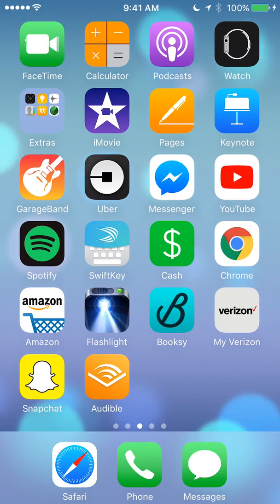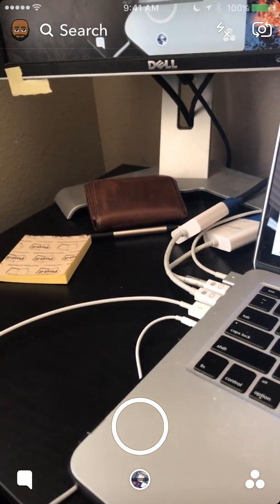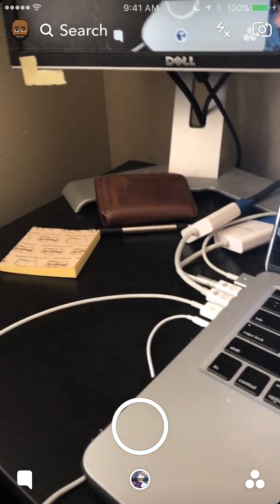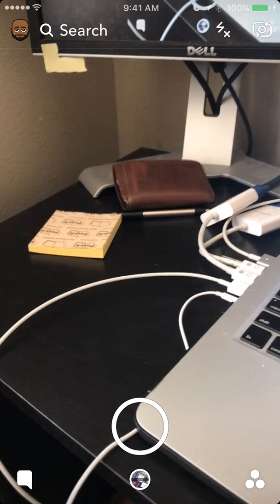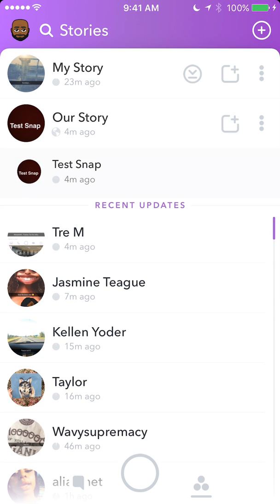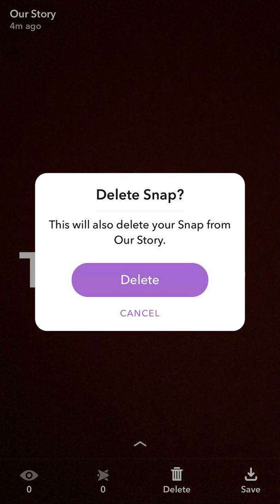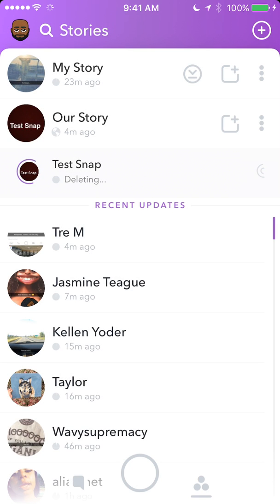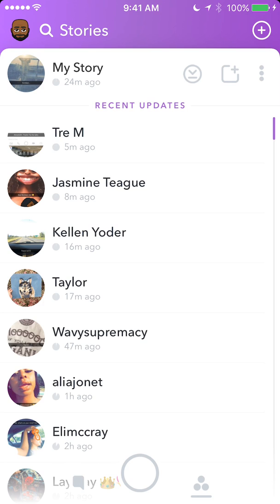How To Delete A Snap From "Our Story" Snapchat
This video shows How To Delete A Snap From Our Story Snapchat.